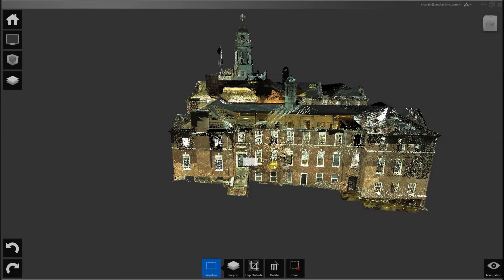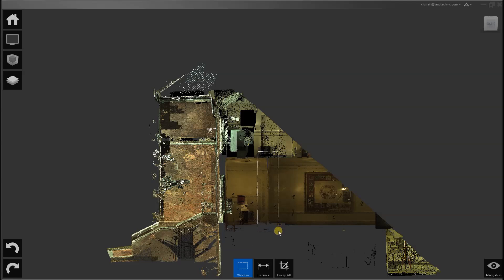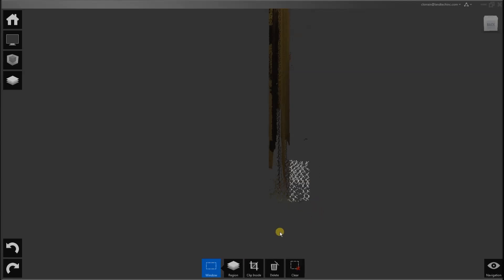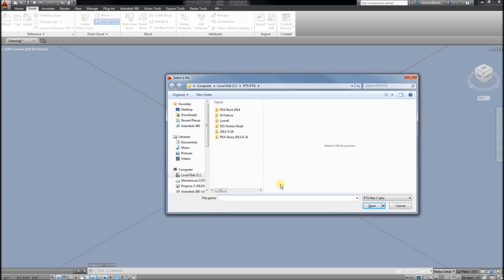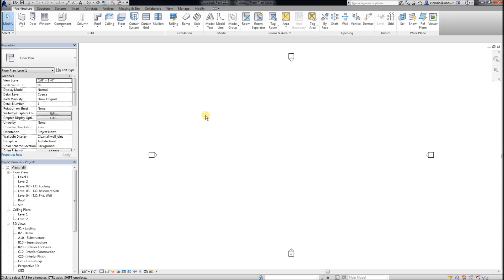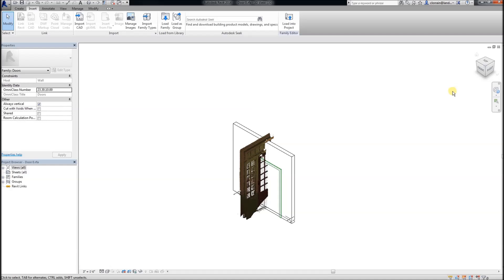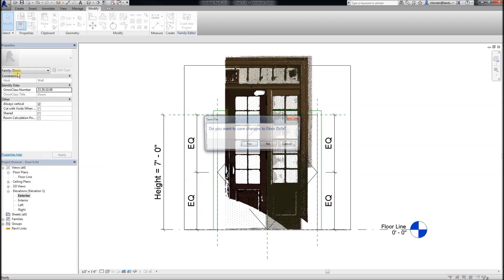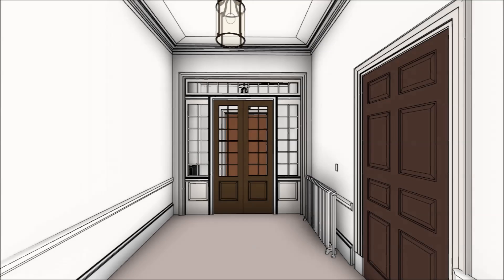Making a Revit Family from a Point Cloud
Using Autodesk's ReCap Studio and AutoCAD, laser scan points are brought into Revit's family editor for tracing. The point cloud import into AutoCAD is accomplished via proprietary software.